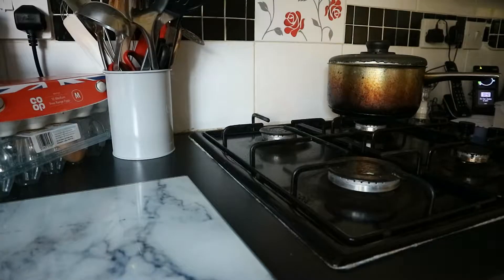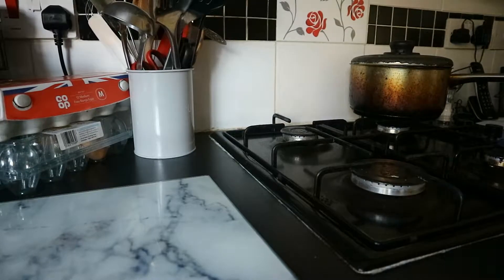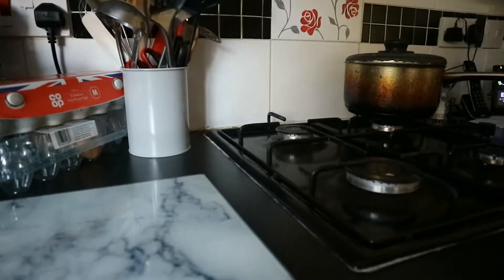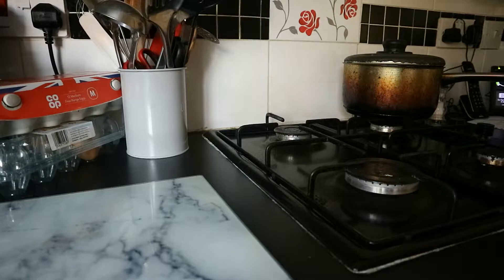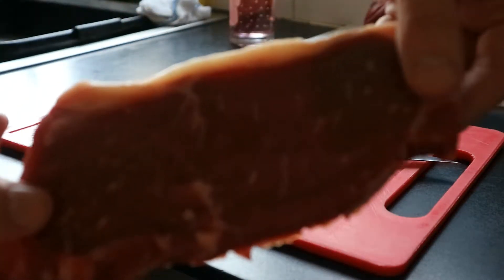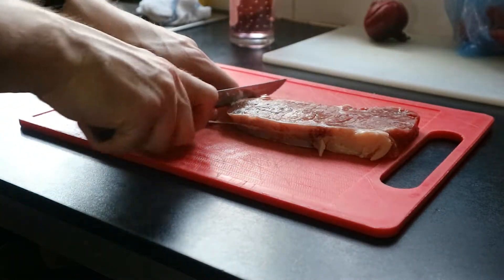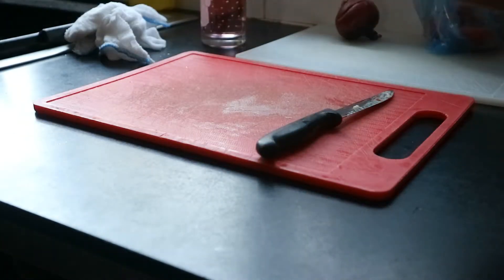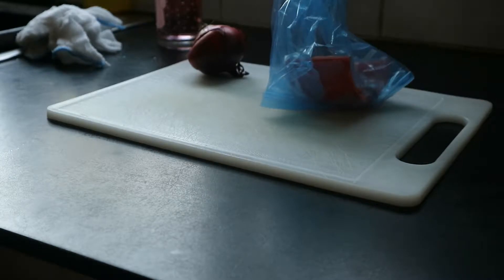Cooking With Josh - Episode 4 - Cheese Steak Baguette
In episode 4 of Cooking With Josh we create a cheese steak baguette, it was tasty, but you won't get that from just watching a video. That's a shame. Enjoy.